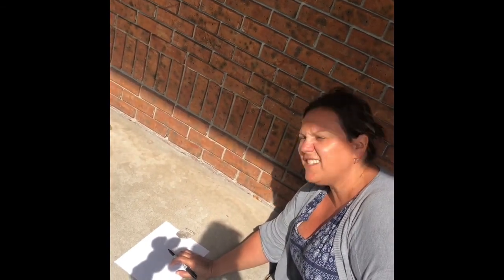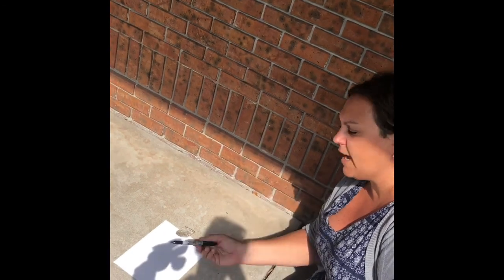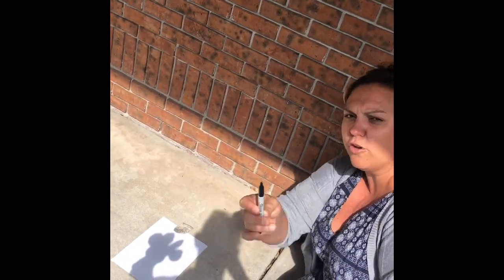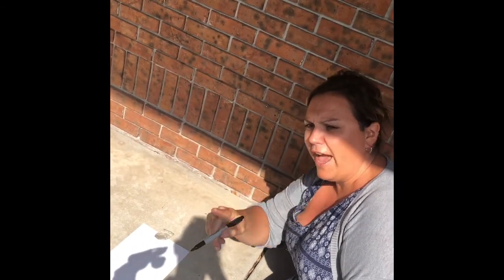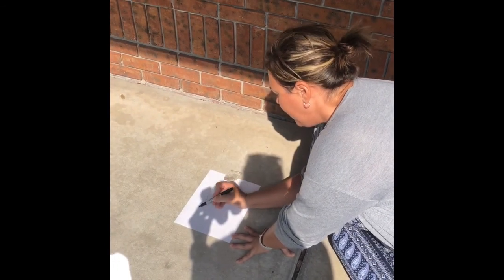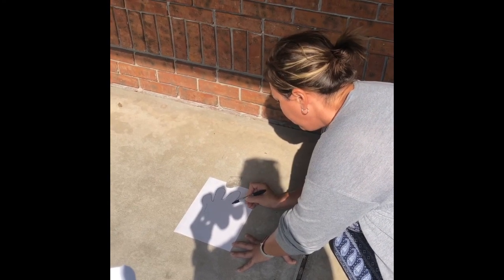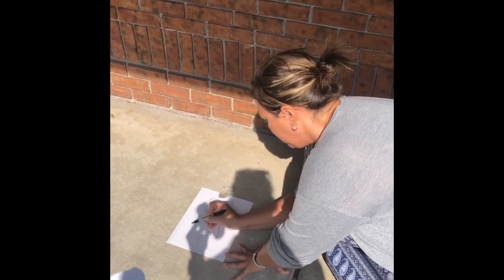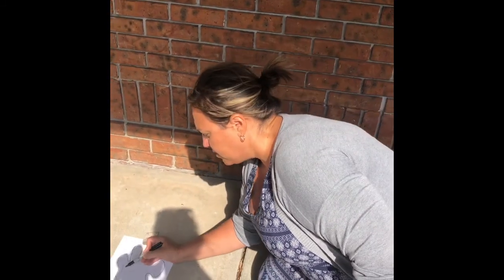STEM Earth Week Shadow Draw with Principal Condo